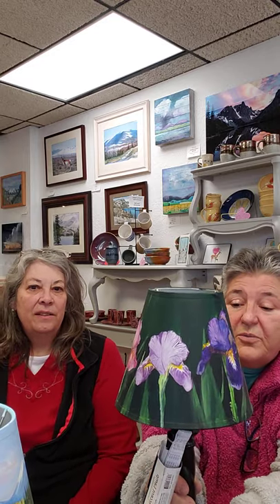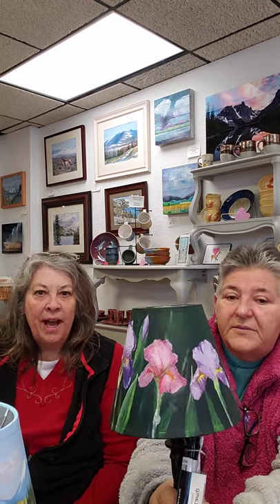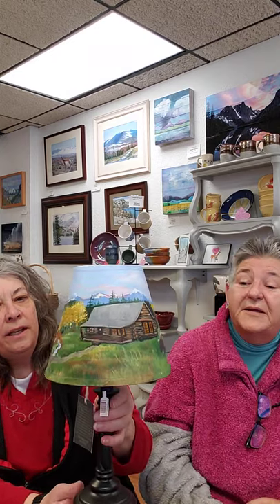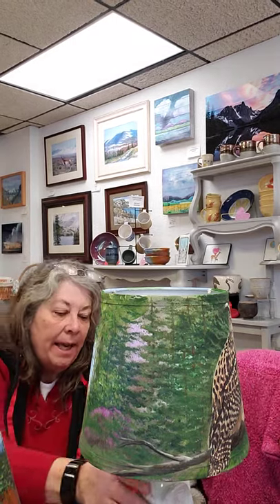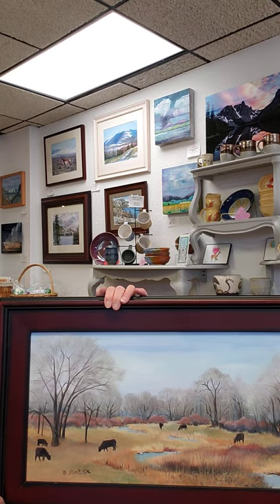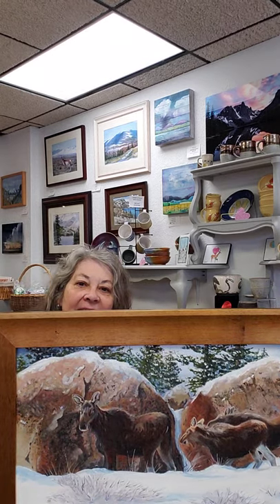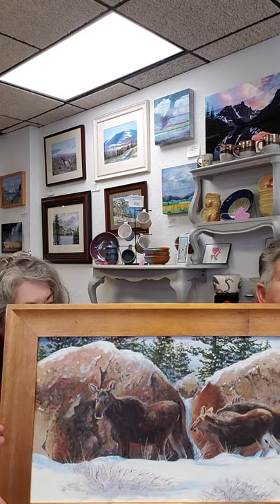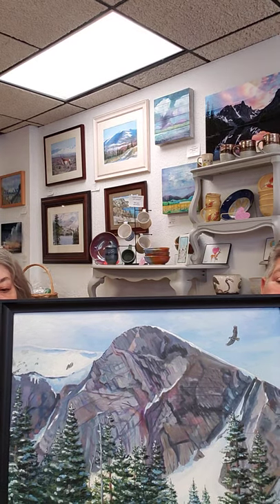Unboxing New Arrivals - LeTisha Smith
LeTisha Smith is well known for her beautiful paintings.
She brings a unique look to lamp shades with her paintings that allow
the light and highlights to shine through the lampshades.
A future video to come, videoing at night to show off these beautiful shades!